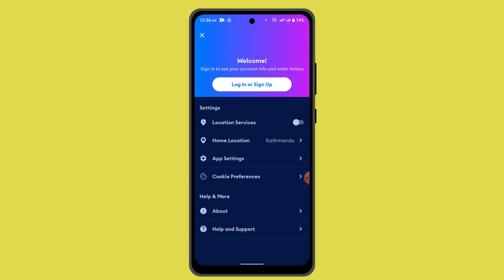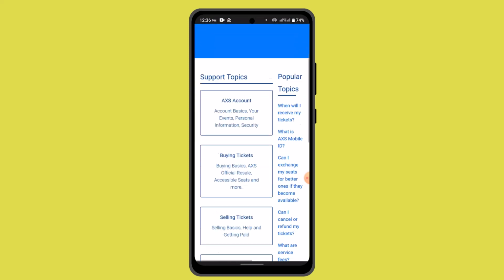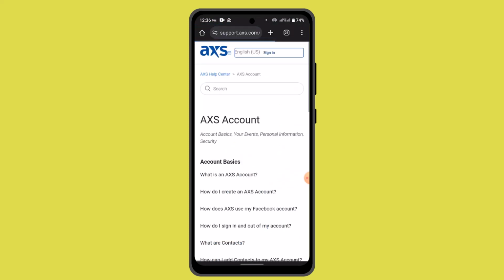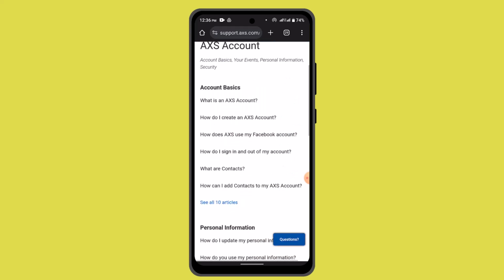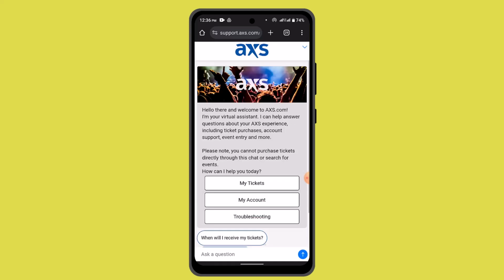How Do I Update My Personal Information In The Axs App !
This Video Is based on How you can Update Personal Information In The Axs App.

Chapters / Timestamps
0:00 Introd
0:14 Update Personal Information In The Axs App
1:12 Outro